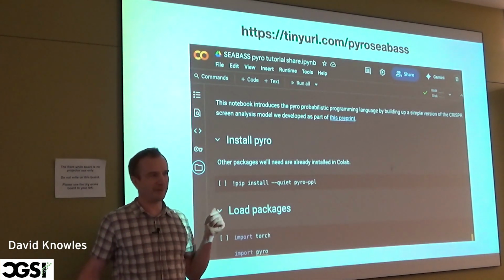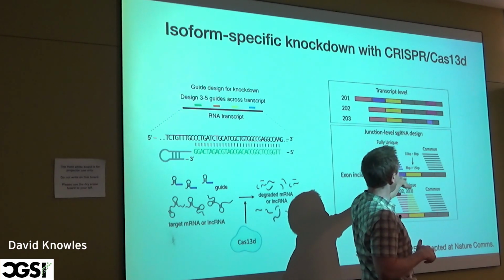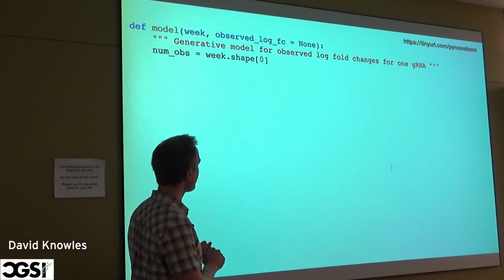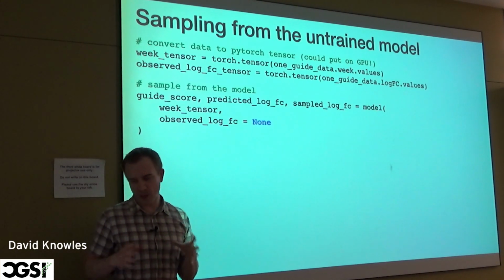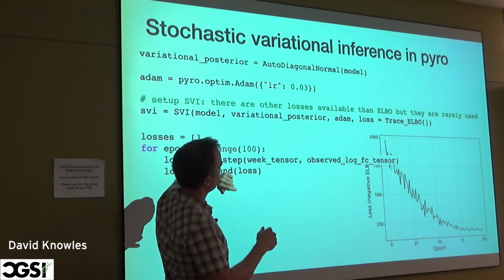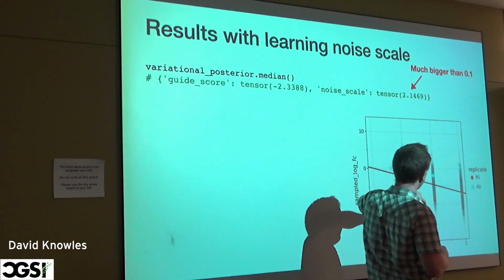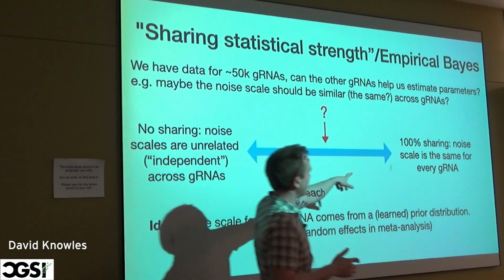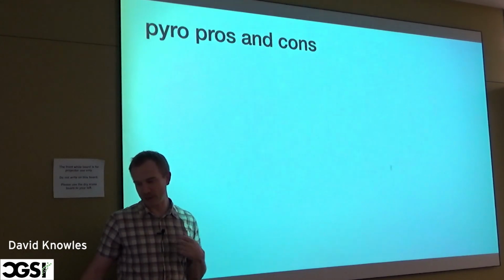David Knowles | Using the Pyro probabilistic programming language for statistical ... | CGSI 2025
David Knowles | Using the Pyro probabilistic programming language for statistical genomics | CGSI 2025

Related Papers:

Das, A., Lakhani, C., Terwagne, C., Lin, J.-S. T., Naito, T., Raj, T., & Knowles, D. A. (2025). Leveraging functional annotations to map rare variants associated with Alzheimer’s disease with gruyere. *medRxiv*.